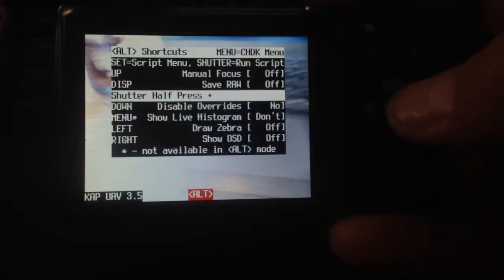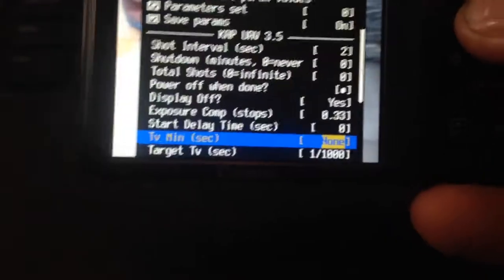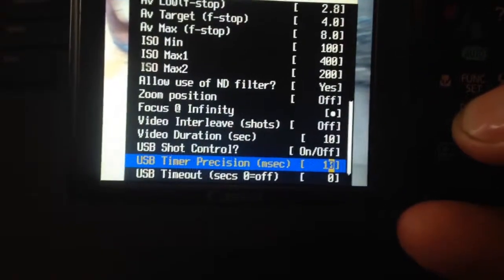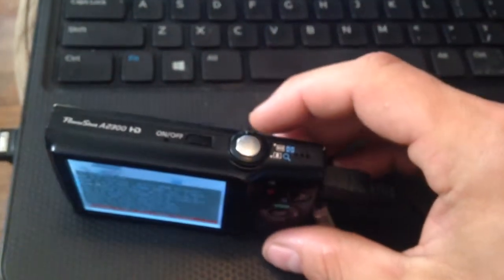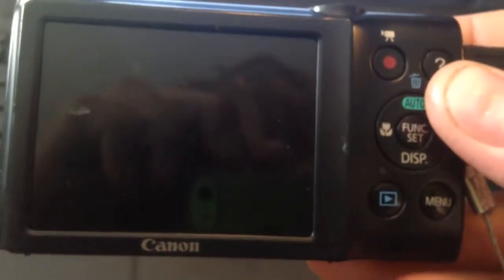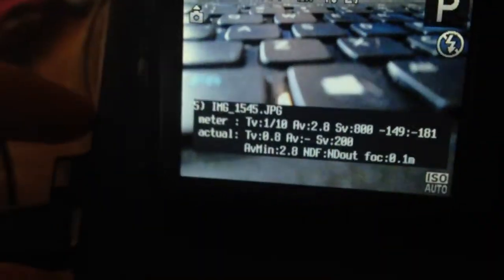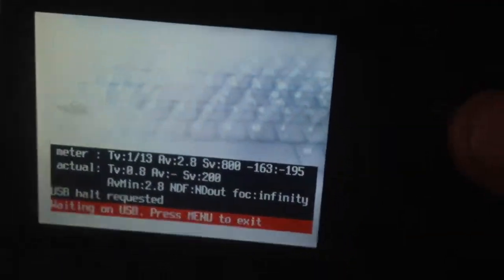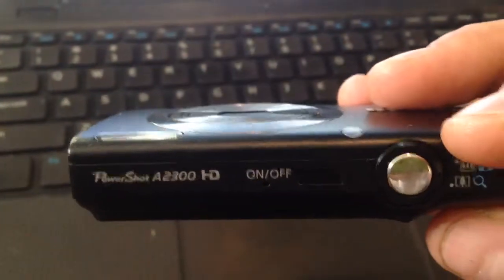CHDK on A2300 won't retract lens when done shooting KAP&UAV script.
Functions perfect on both my A2200's. Doesn't work on this A2300 :(